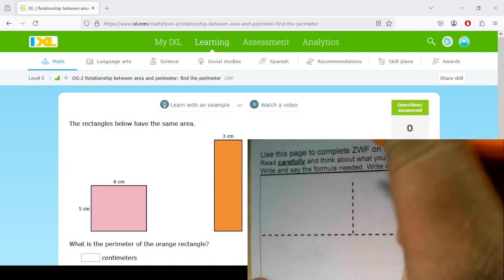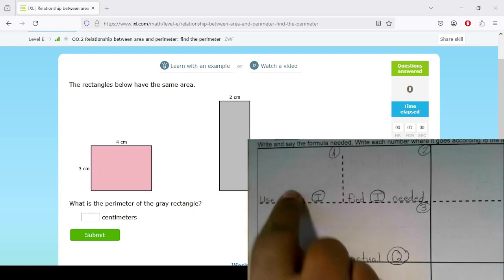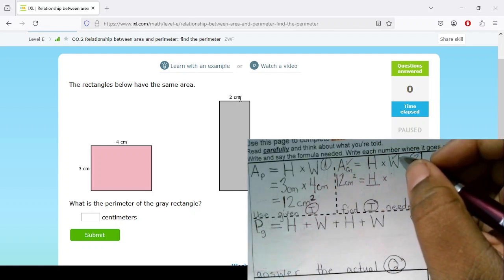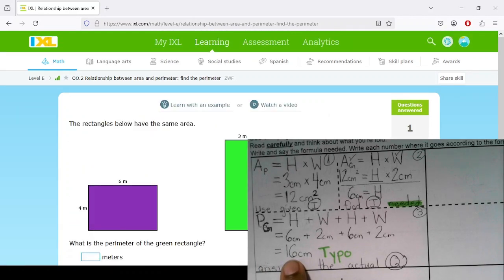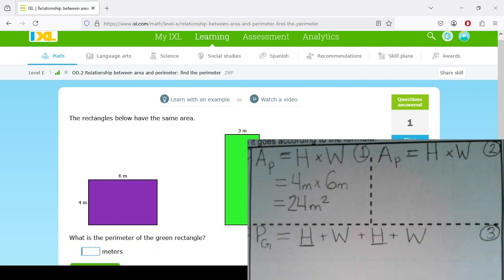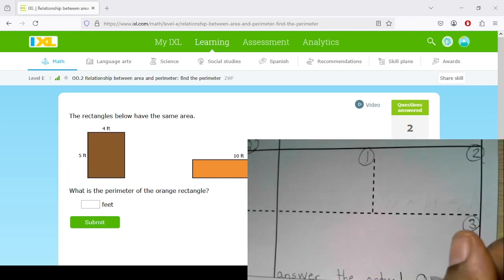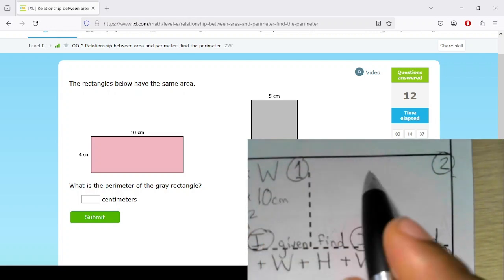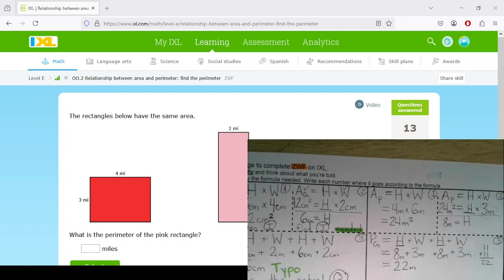Writing in Math - KNR - Find Perimeter by Examining Area.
Here's a mini-lesson on how to work through multi step problems to find the Perimeter of a rectangle when you know the Area.